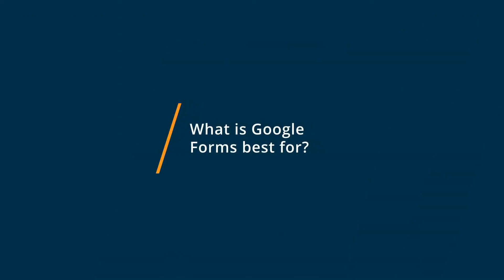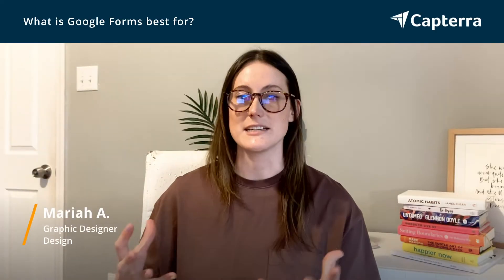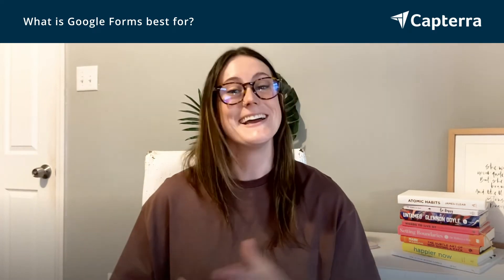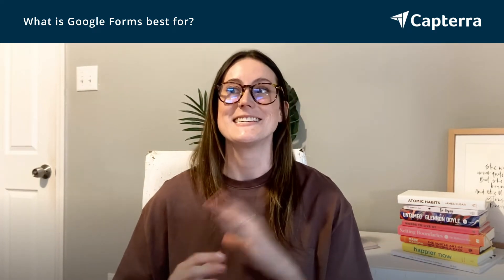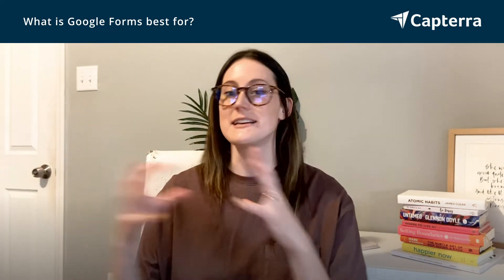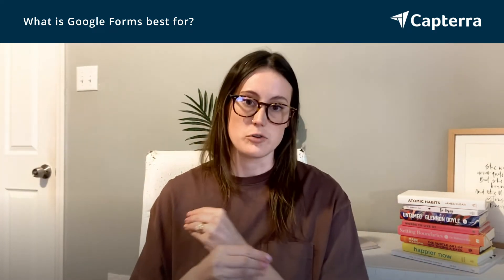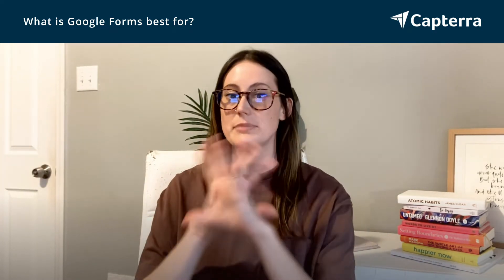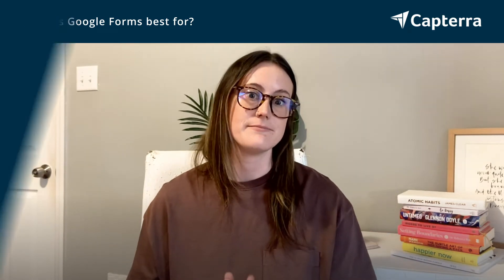Airtable vs Google Forms: Why they switched from Google Forms to Airtable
"🥊  Considering Airtable vs Google Forms? Airtable vs Google Forms Comparison: Features, Pricing and Integrations comparison.

💡📘 Interested in Airtable? Browse Airtable reviews, pricing and compare with popular alternatives

💡📘 Interested in Google Forms? Browse Google Forms reviews, pricing and compare with popular alternatives

Airtable Review 2021.

Cloud-based organization & collaboration tool.

Airtable is the relational database for the rest of us. With a spreadsheet-like interface that anyone can use, realtime collaboration, and rich features like file attachments and reporting, Airtable is the friendliest modern database.

Google Forms Review 2021.

Create custom forms for surveys & questionnaires.

Survey builder application that allows one to create customizable forms that could be shared among sample using a web URL.

0:00 Intro
0:10 What business problems are you solving with Airtable and Google Forms?
0:23 What is Airtable best for?
0:40 What is Google Forms best for?
0:55 How easy is it to get started with Airtable and Google Forms?
1:11 What recommendations do you have for those considering Airtable and Google Forms?"